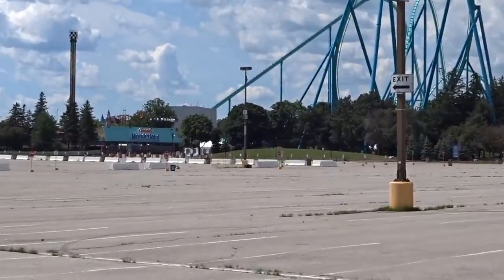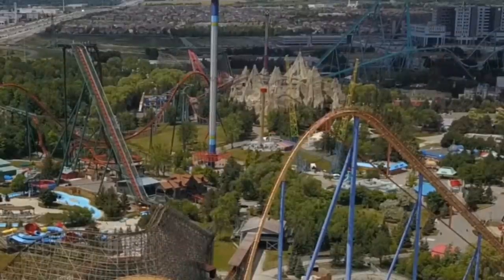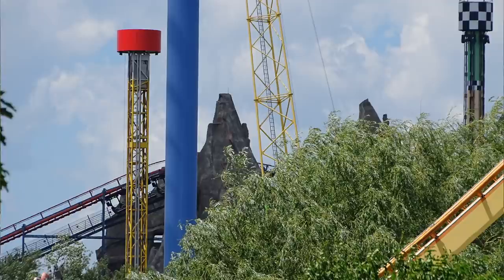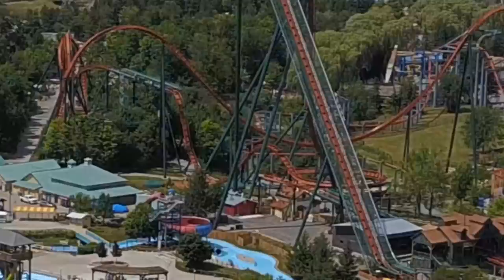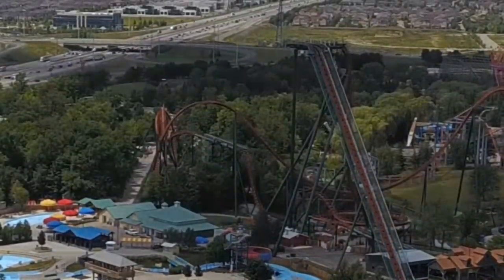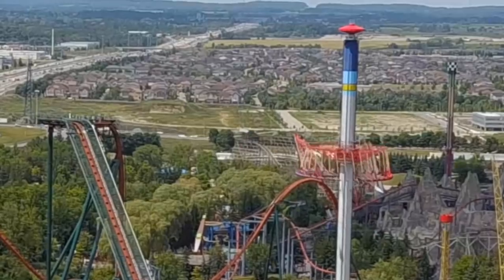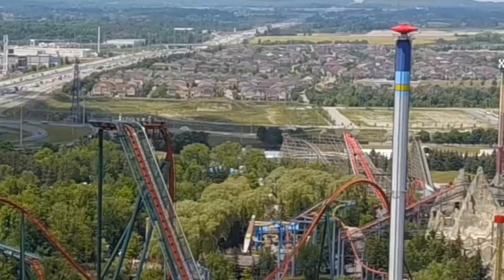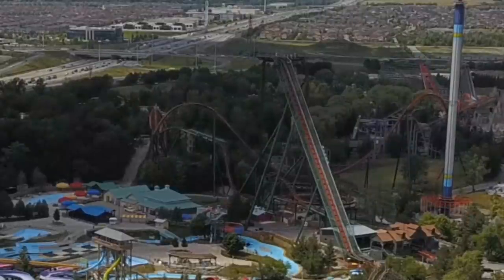Canada's Wonderland Massive Update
What's being removed or upgraded? Whats this new health tent and whats going on with Backlot Stunt Coaster?